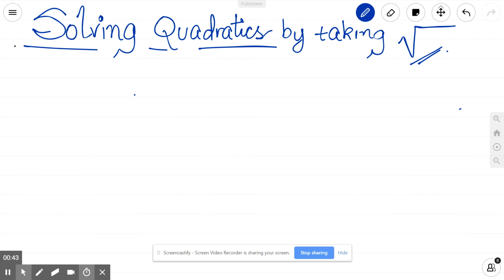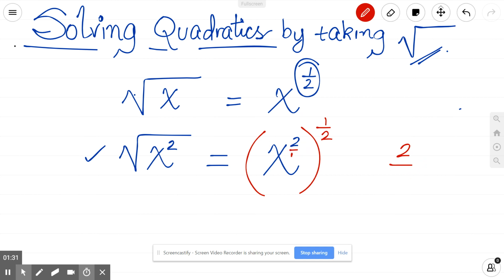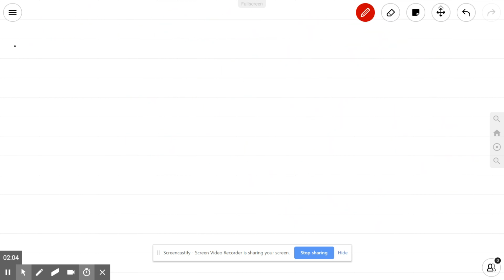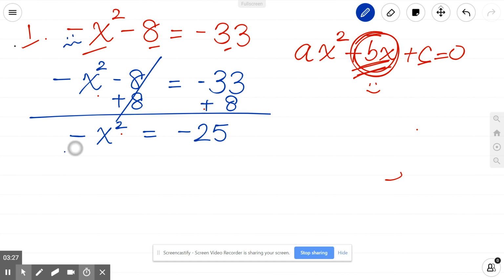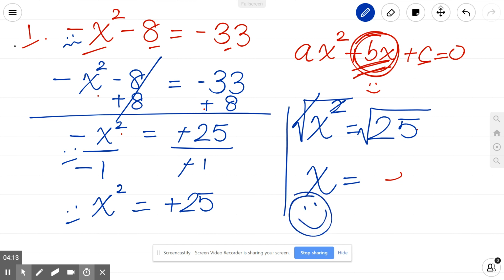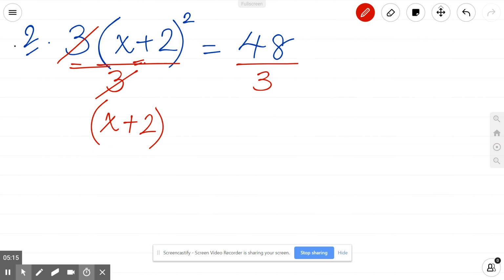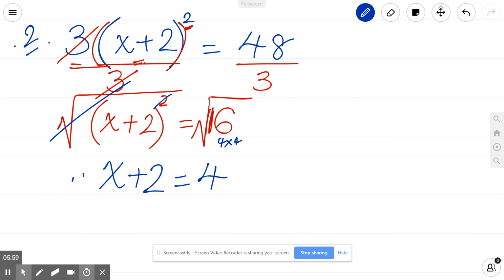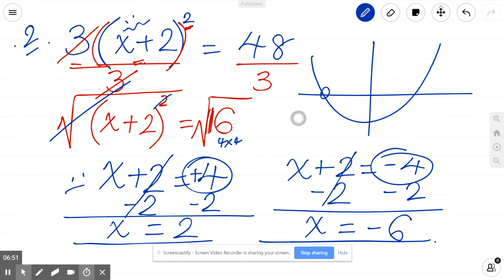Solving Quadratics by taking the Square-root